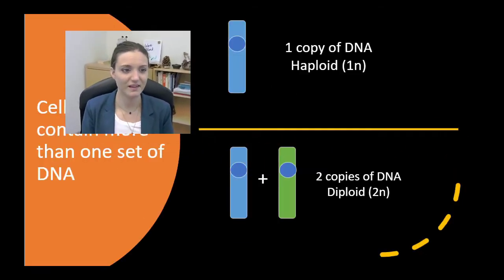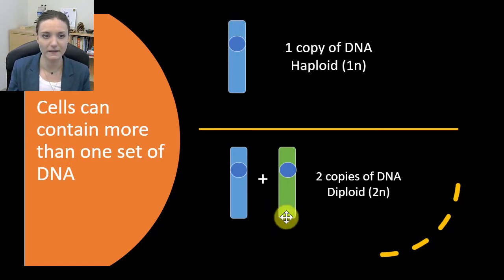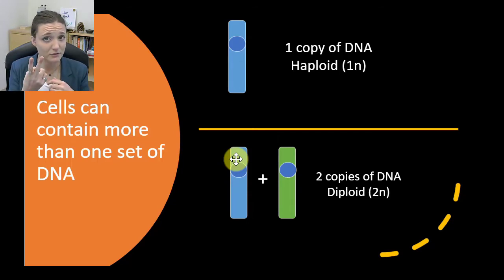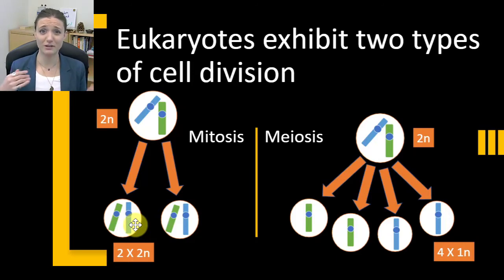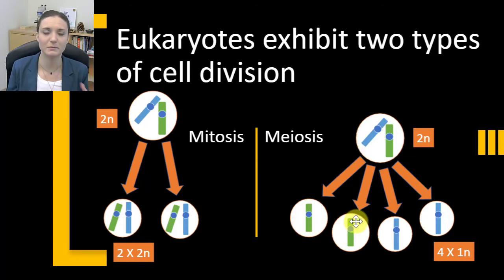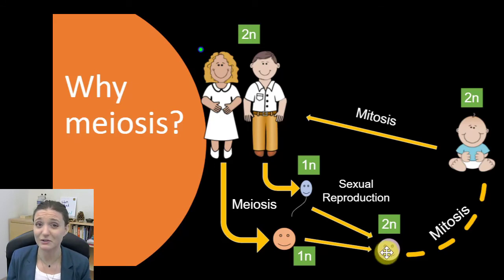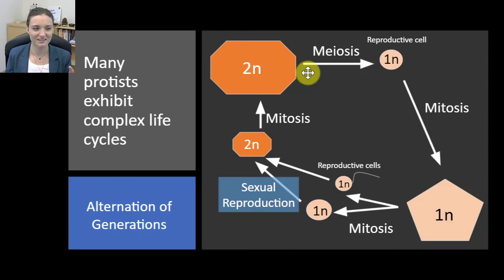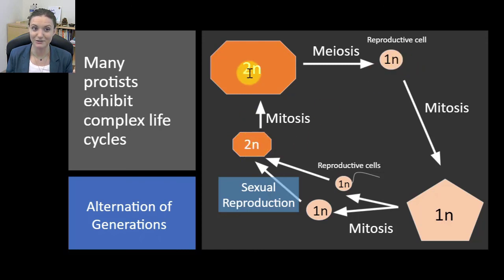Sexual Reproduction & Eukaryotes